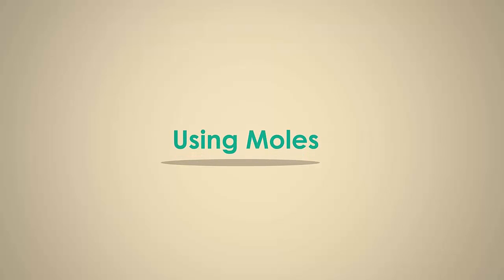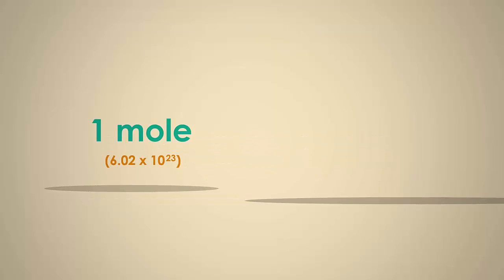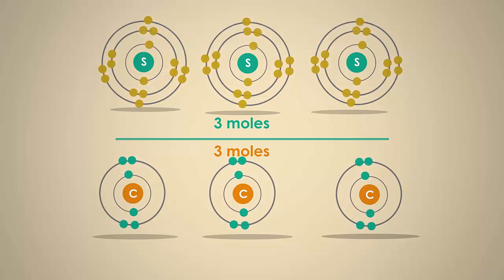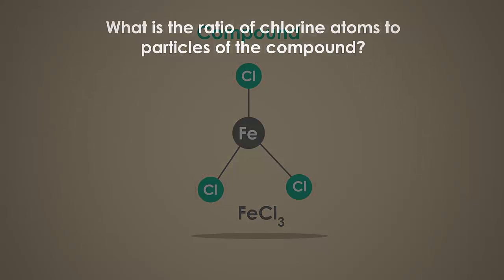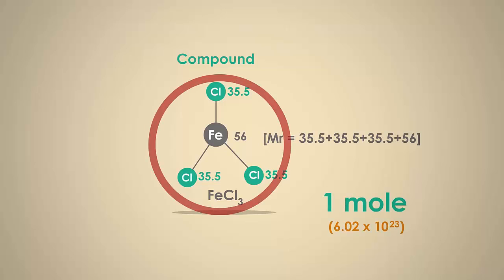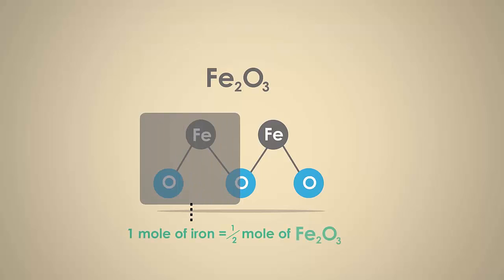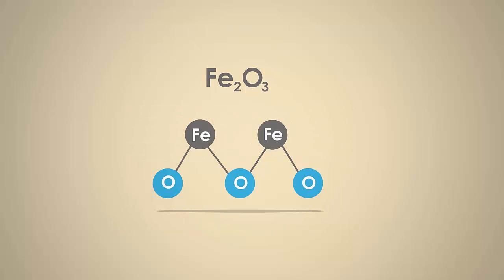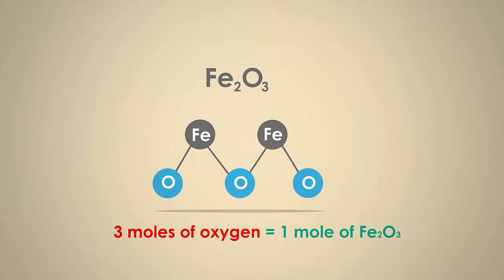How To Use Moles Part 1